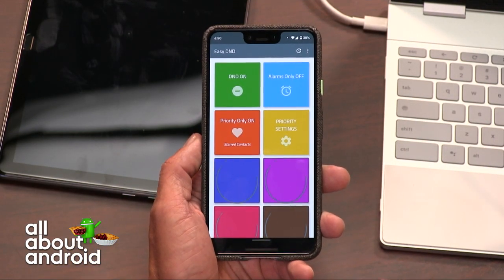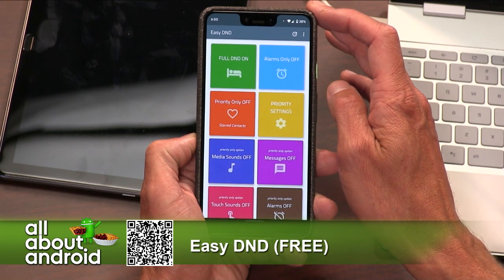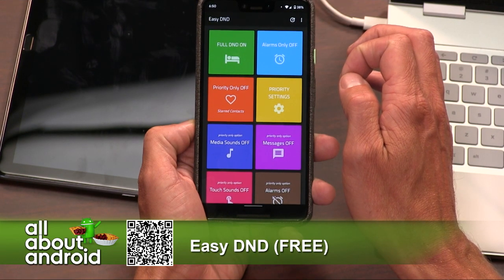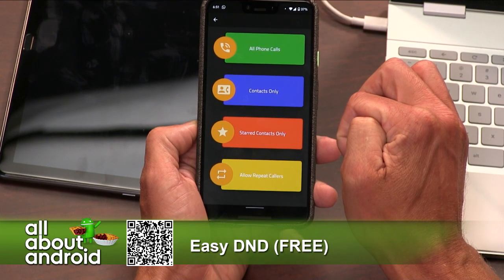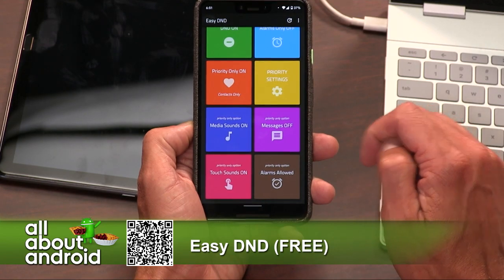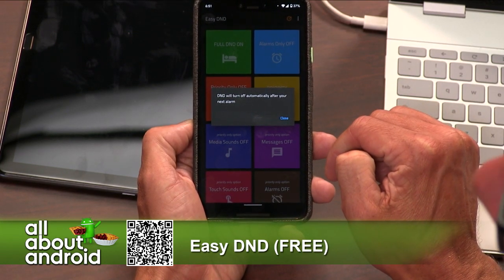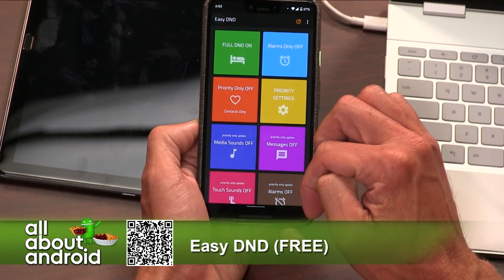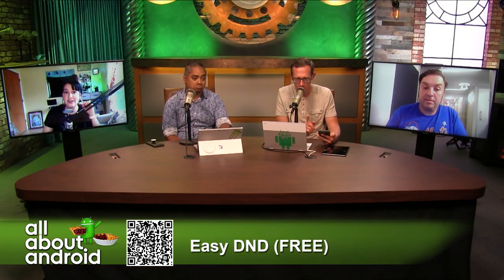Easy DND for Android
Ron Richards shows how Do-Not-Disturb settings can be make even easier to control and understand with Easy DND.